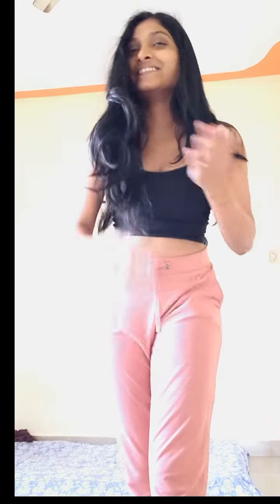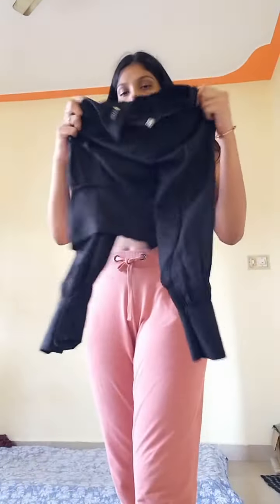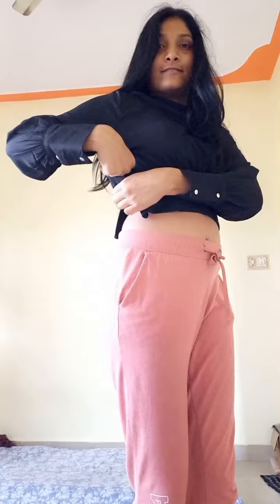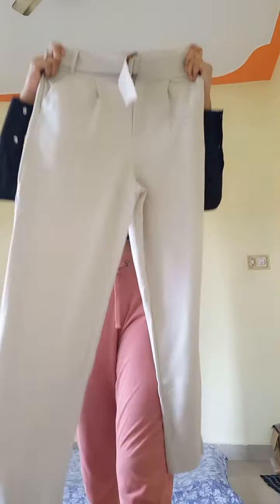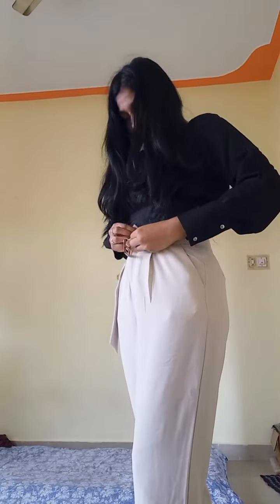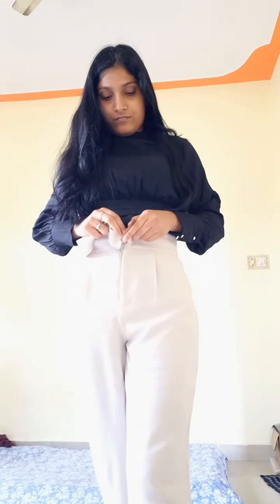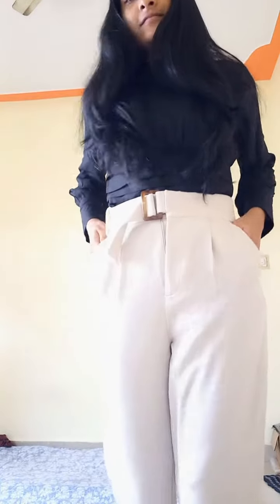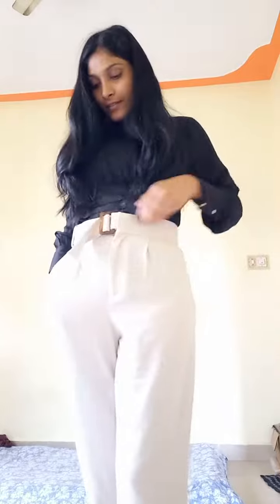1st Try on Haul💁‍♀️😃